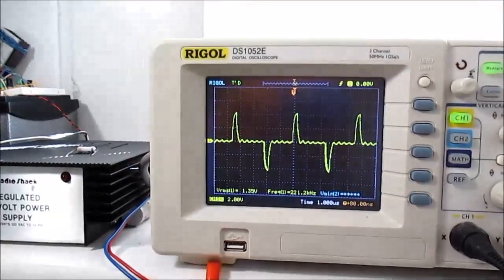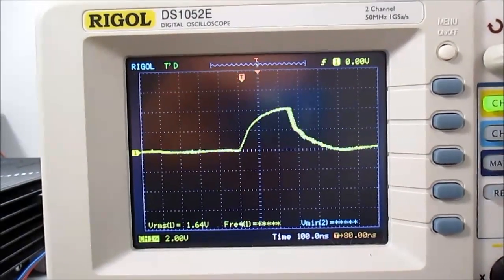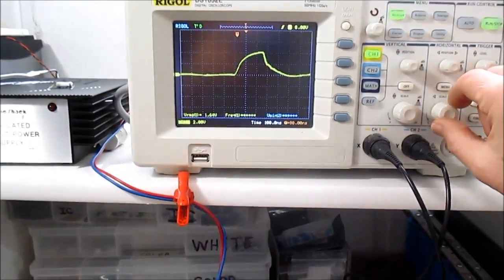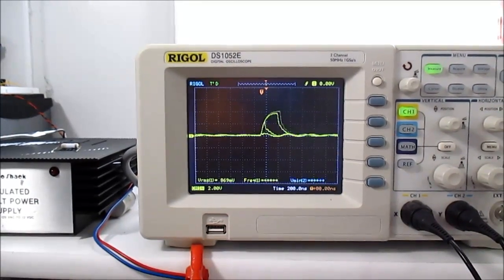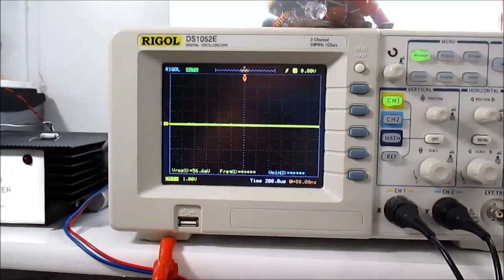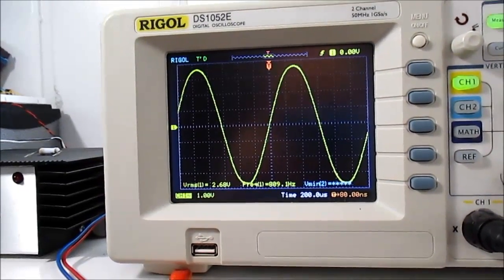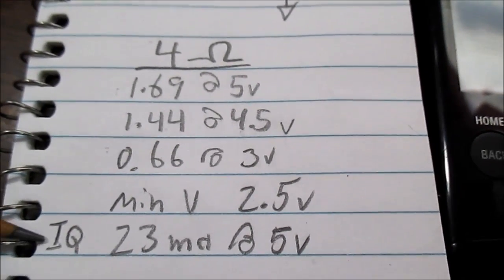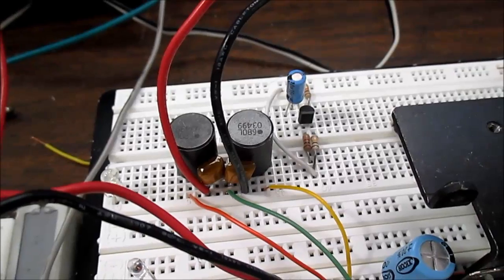PAM8403 class D tiny stereo audio amplifier board review & test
I saw these on eBay and decided to give one a try. Rated 3 watts/ch into 4 ohms at 5v supply. Are these any good? Watch to see what I think of this postage stamp sized board.